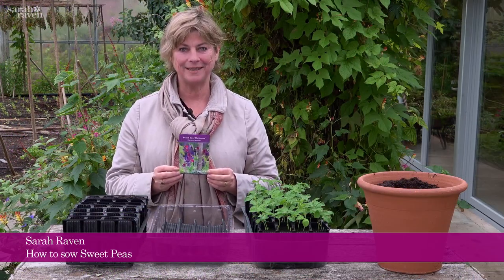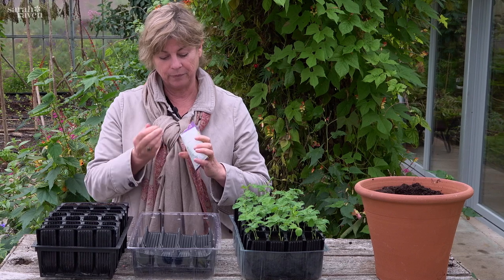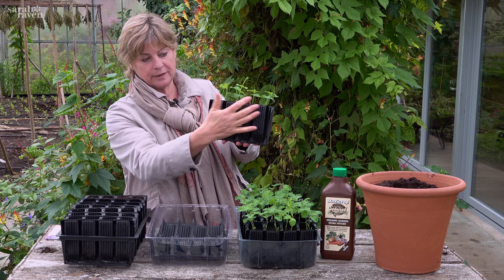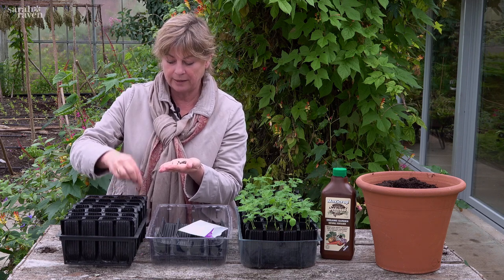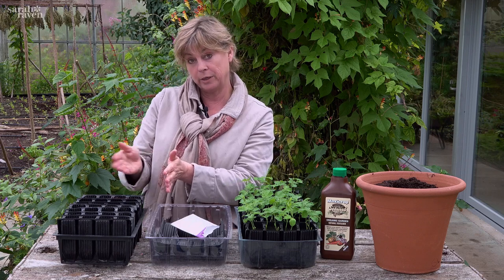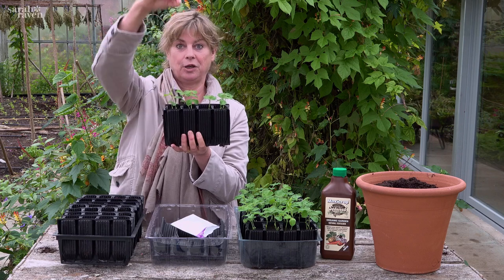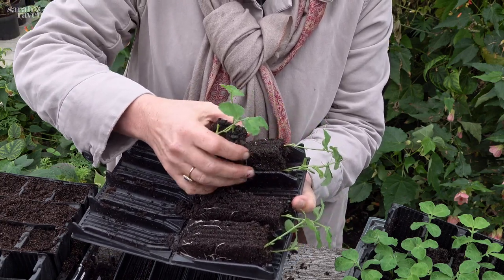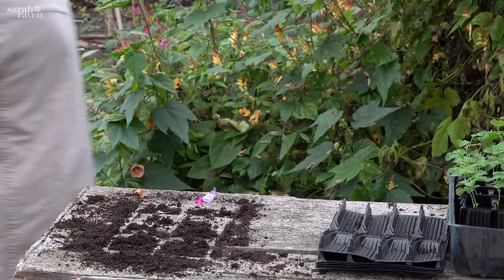How to Sow Sweet Peas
Sow your sweet peas seeds anytime from October until March, two seeds to a pot. You can sow your sweet pea seeds in March but growing sweet peas over winter will produce stronger, more robust plants.
  Use root trainers – long, thin pots or cardboard loo rolls – to sow sweet peas into. All legumes, these included, like growing with a long root run, so deep pots like these are ideal.

The Sarah Raven brand was first established in 1999 with a seed list. We now provide a comprehensive range of seeds, seedlings, plants, and gardening and floristry kit. We pride ourselves on the quality of our products and Sarah trials most of what we sell in her garden at Perch Hill.